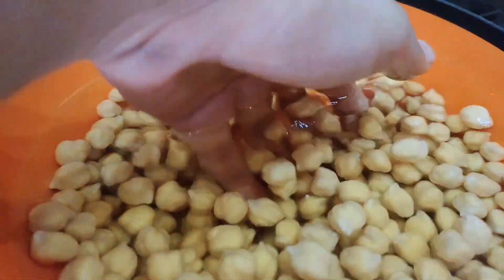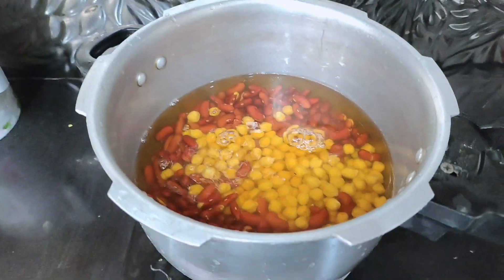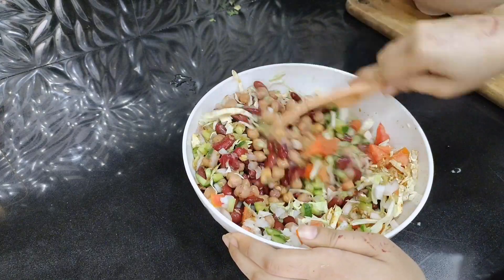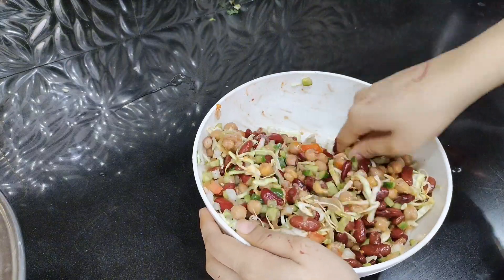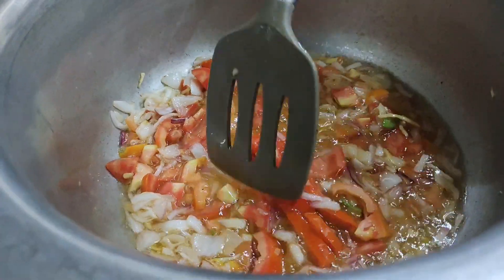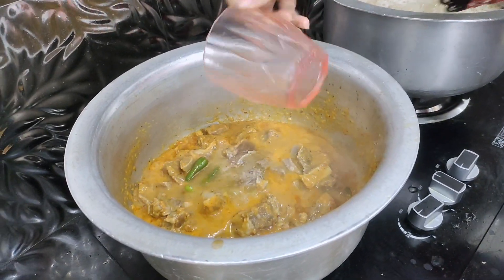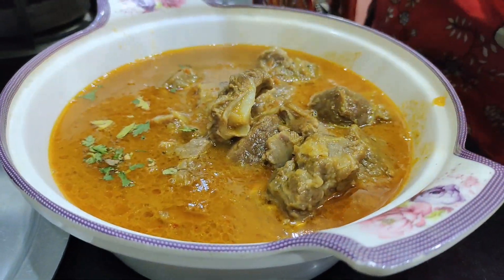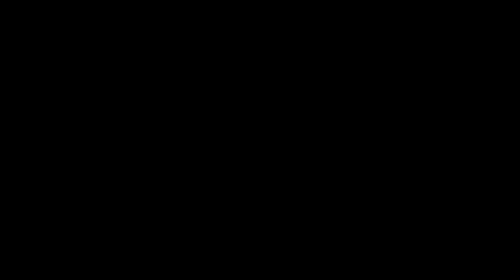Everyday routine|Daily vlog| Mutton Pulao|| Healthy Salad|| Mutton acharii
Hey there! Get ready for an amazing daily vlog that's going to take your taste buds on a wild ride! Join me in my everyday routine where I'll be whipping up a mouthwatering Mutton Pulao that's packed with flavors. But that's not all! I'll also be sharing my secret recipe for a healthy Salad that perfectly complements the rich flavors of the pulao. And to top it all off, I'll be spicing things up with some tantalizing Mutton Acharii. Trust me, this video is going to be a viral sensation that you won't want to miss! So grab a seat and get ready to feast your eyes on this deliciousness! Let's spread the foodie love! 🌟